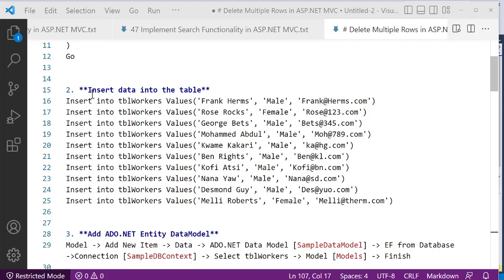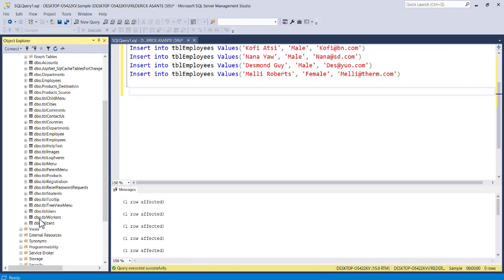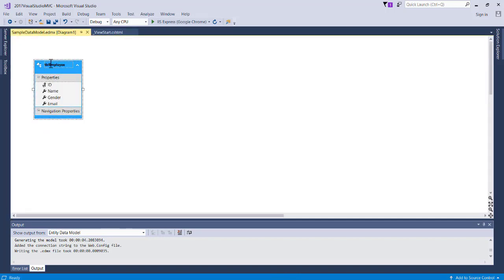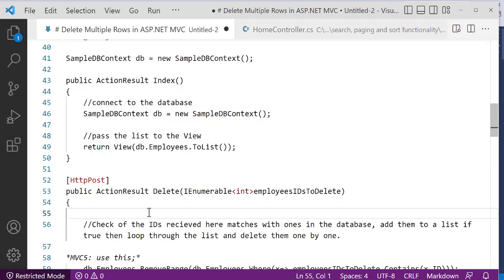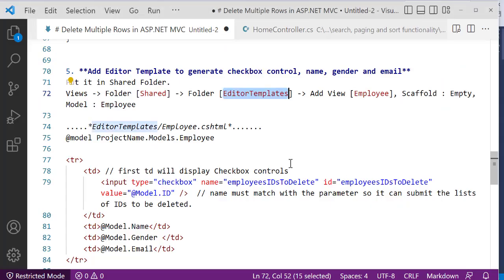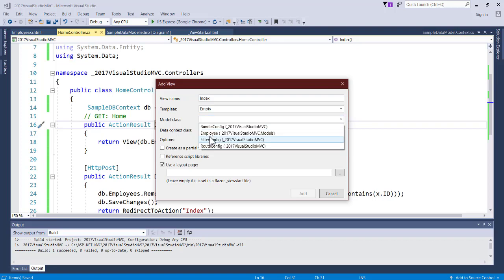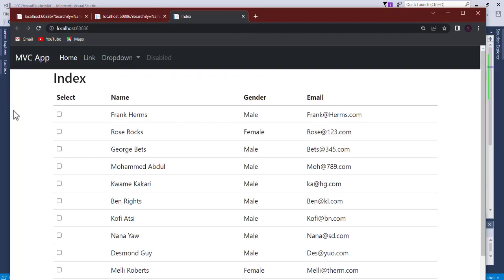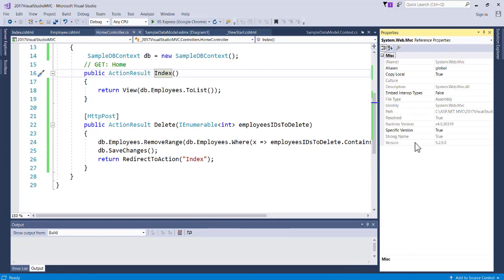ASP.NET MVC Tutorials - Delete Multiple Rows in ASP.NET MVC.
Netcode Hub presents: ASP.NET MVC Tutorials - 48 - Delete Multiple Rows in ASP.NET MVC. These tutorial videos will teach you everything you need to get started. By the end of watch this playlist, you would be able to design your own website.